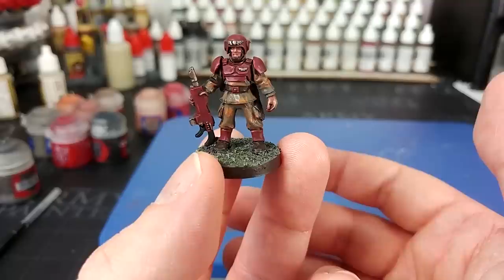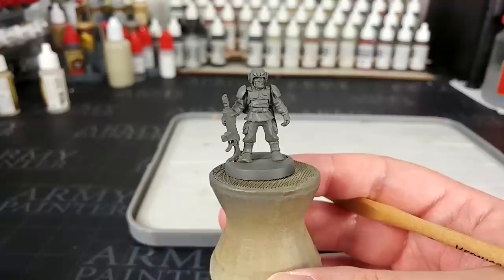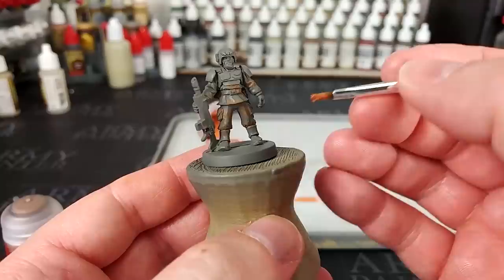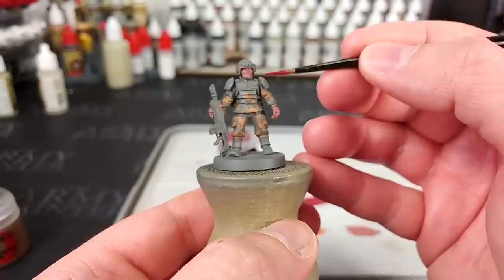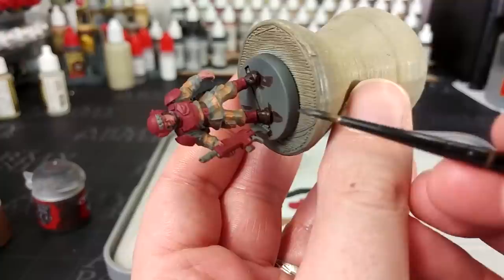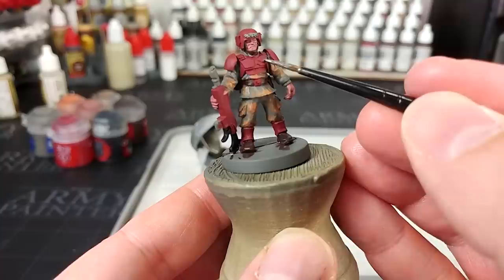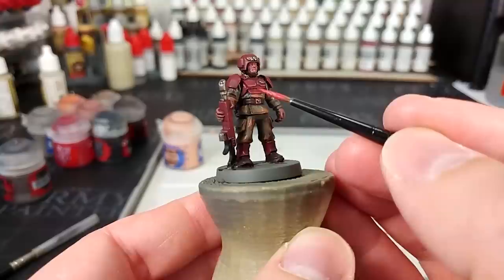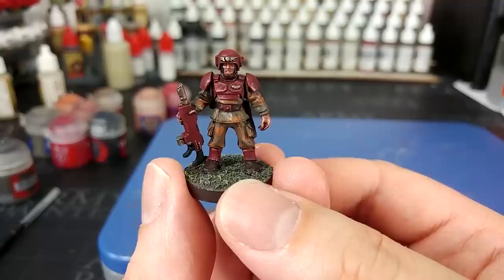How I Paint Things - Unusual Astra Militarum, or "How I Learned to Stop Worrying and Love Agrax."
The Astra Militarum are recruited from worlds far and wide across the Imperium, from radioactive wastlands, jungle worlds and urban ruinscapes that have been fought over for generations. You can REALLY have some fun cooking up colour schemes for them!

It's worth considering as well that with so many options available in the rules for how different regiments of the Astra Militarum fight, you're not bound to any specific terrain type when considering which would be most useful. The Mordian abilities favour close, tight formations and overlapping fields of supporting fire; the Vostroyans benefit from additional range on most of their equipment, for long-range superiority; Cadians are famed marksmen and drilled soldiers; Catachans are brutally powerful in melee and get the most out of their explosives. If you're wanting to make up your own regiment of Imperial Guard, notice how none of the rules are tied to specific environments, and that only gets more pronounced when you get into the Psychic Awakening book, The Greater Good!

Thanks to Producer level Patrons Jonathon Harris and Alan Nuttall, and the other Patrons that made this video possible, and Exit23 Games for recording equipment that helps keep the channel ticking over! Find out more at the following links:

PAINTS USED:

PRIMER: Stormvermin Fur/Mechanicus Standard Grey

BASE:
Steel Legion Drab
Jokaero Orange
Bugman's Glow
Khorne Red
Rhinox Hide
Abaddon Black
Leadbelcher

LAYER:
Stormvermin Fur
Wazdakka Red
Cadian Fleshtone

SHADE:
Agrax Earthshade